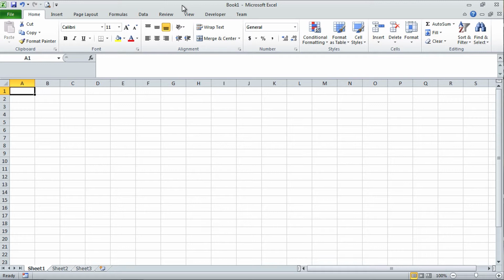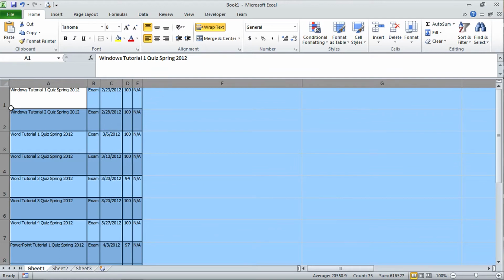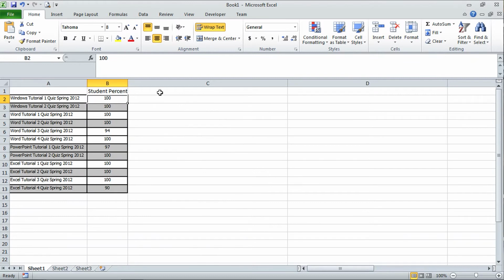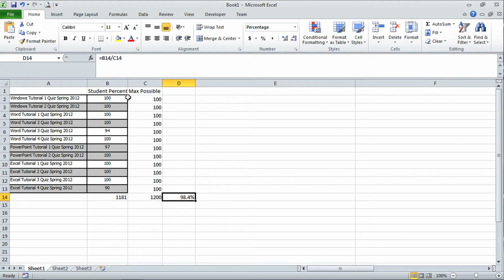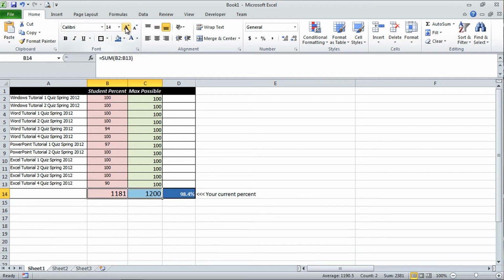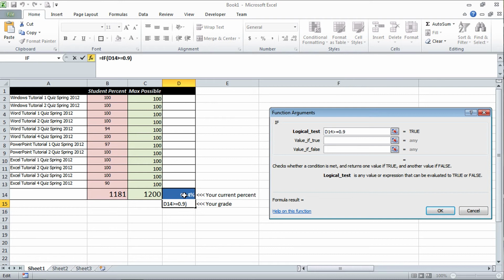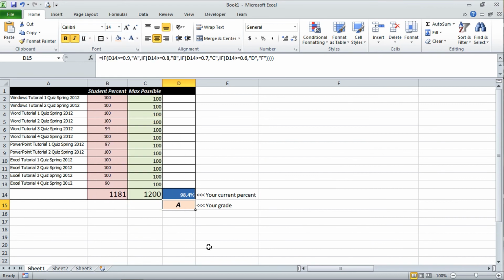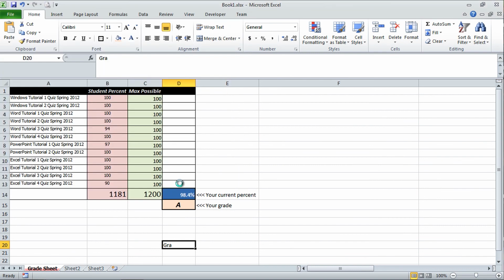MS Excel Grade Book Lab